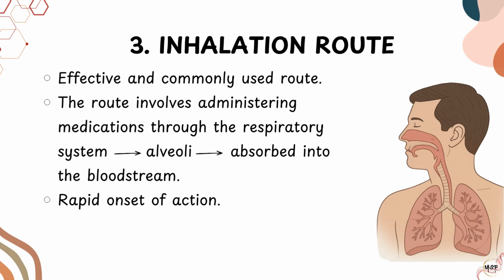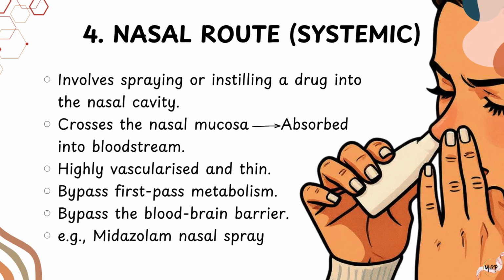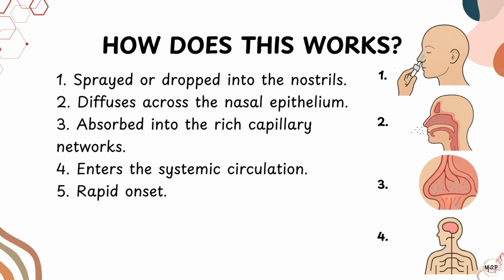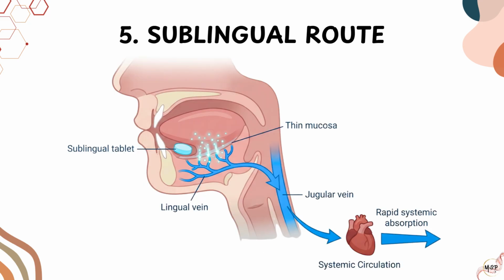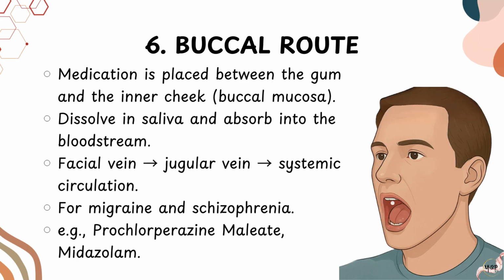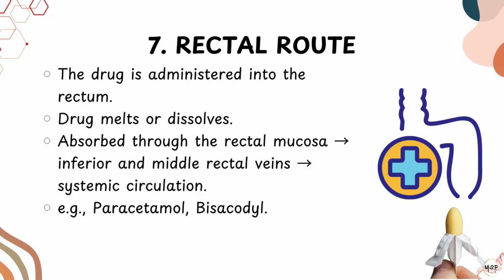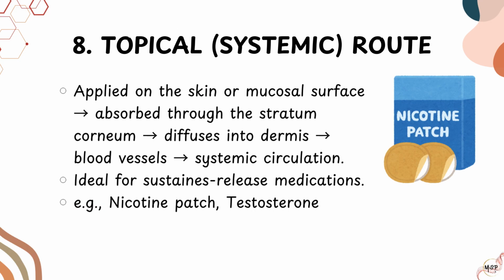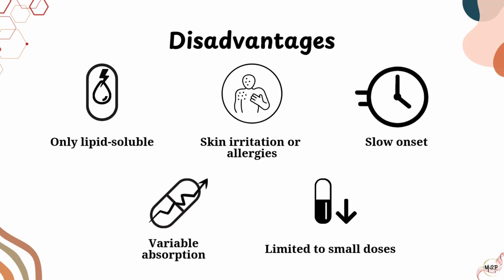#9 PART 3 Routes of Drug Administration